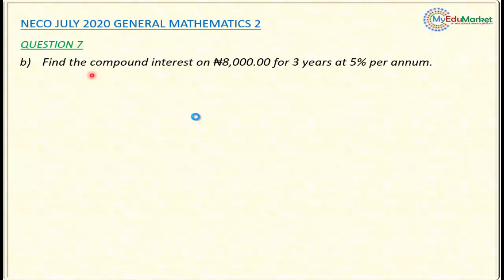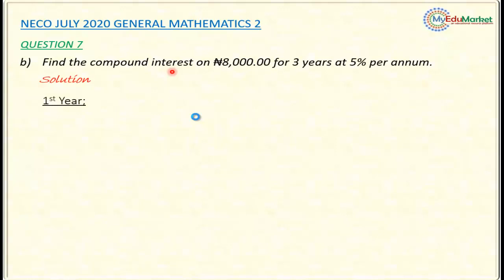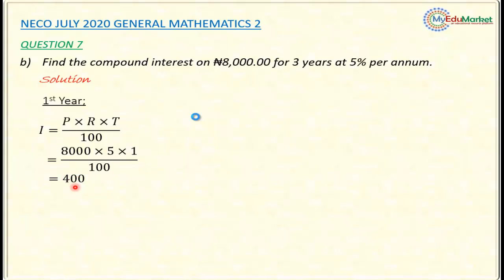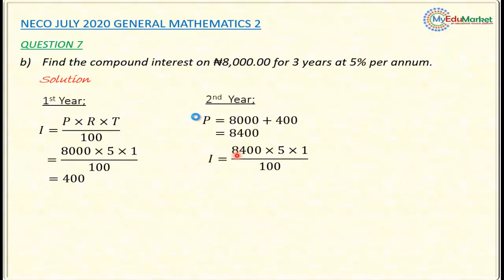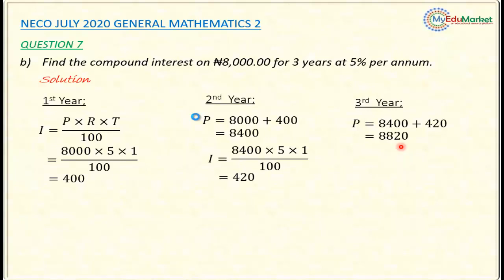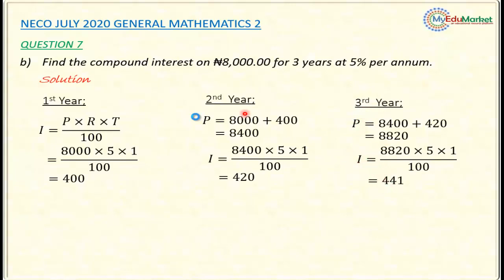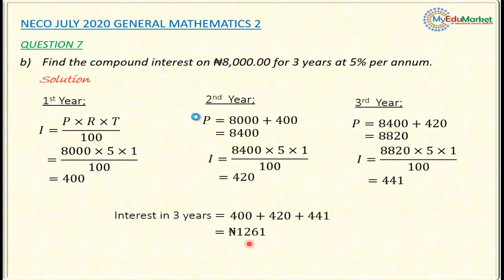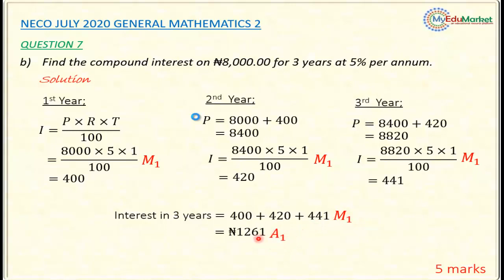NECO 2020 GENERAL MATHEMATICS 2 | COMPOUND INTEREST | SSCE | MYDUMARKET